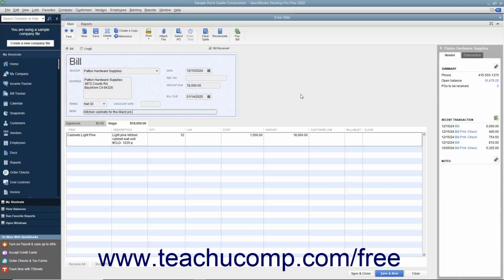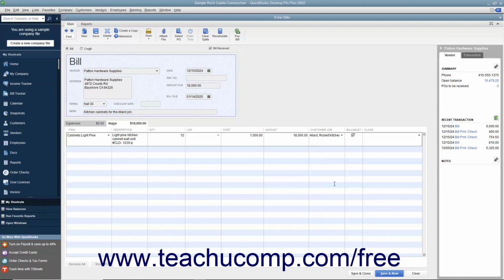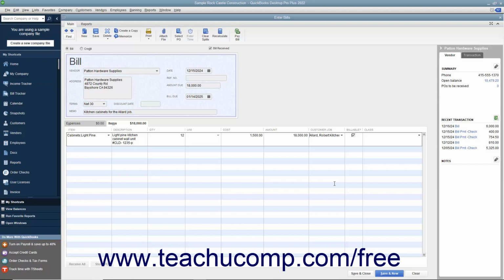Learn how to Make Purchases for a Job in Intuit QuickBooks Desktop Pro 2022: A Training Tutorial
Learn how to Make Purchases for a Job in QuickBooks 2022 A clip from Mastering QuickBooks Made Easy.